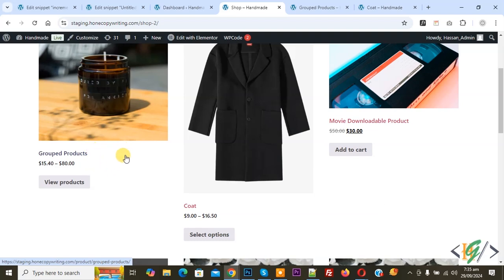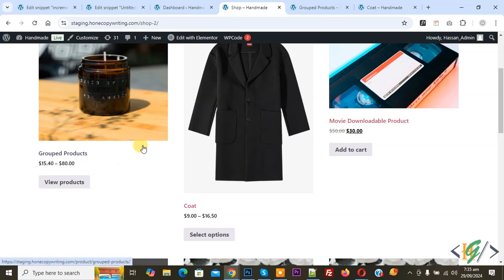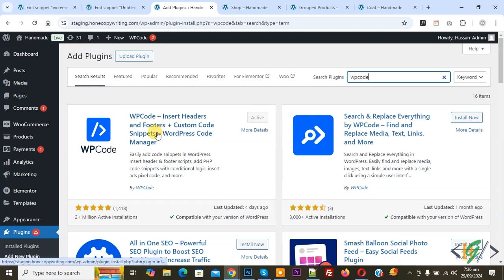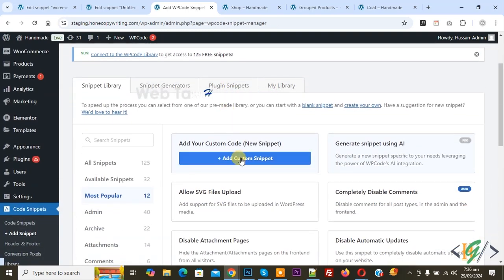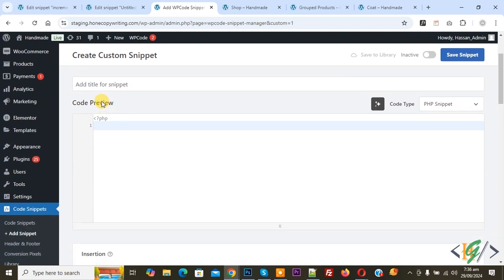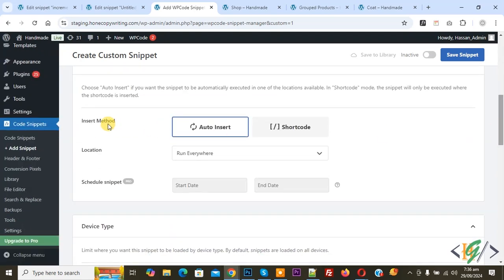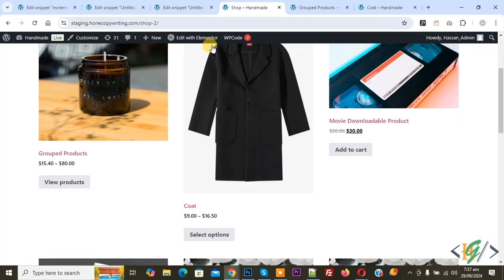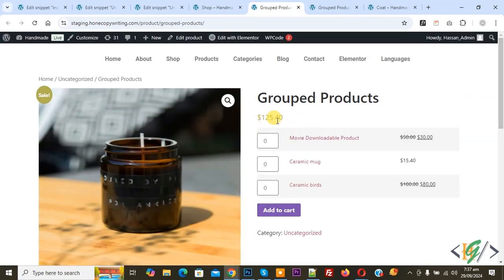How to Show Total Price for Grouped Products on Shop / Archive / Single Product Page in WooCommerce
In this woocommerce tutorial for beginners you will learn how to display total price for grouped product on woocommerce archives pages instead of price range using custom php snippet in wordpress website. So total product price show in shop page / single product page after adding code.

* Use Below Custom Code:

function max_grouped_price( $price_this_get_price_suffix, $instance, $child_prices ) {
    return wc_price(array_sum($child_prices));
add_filter( 'woocommerce_grouped_price_html', 'max_grouped_price', 10, 3 );